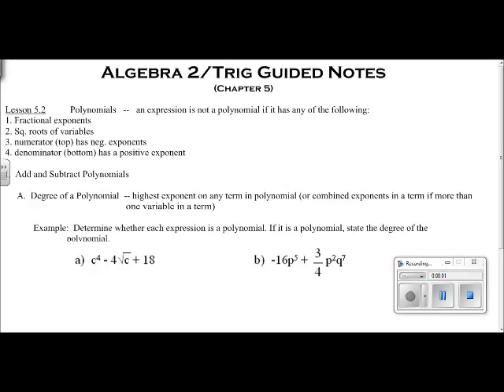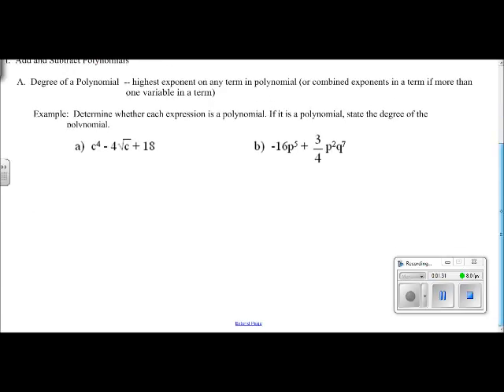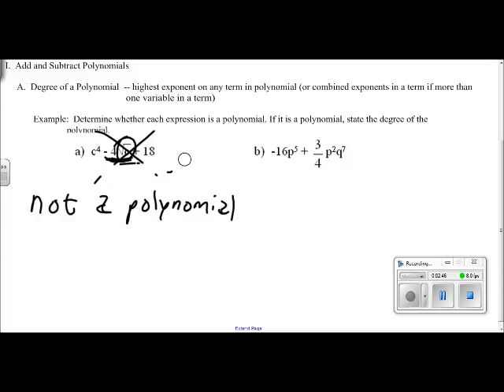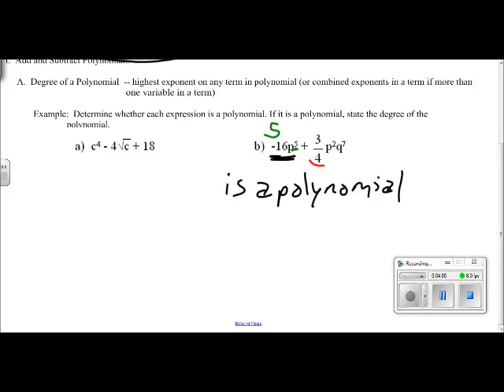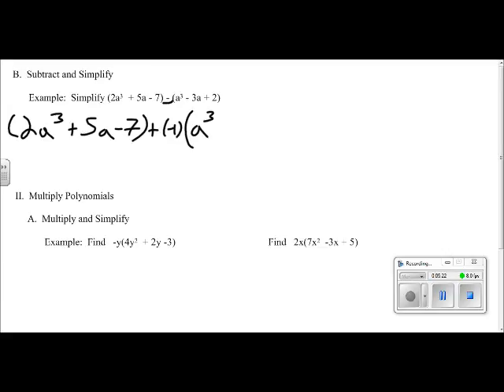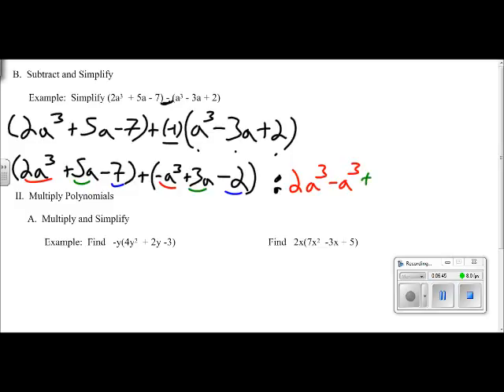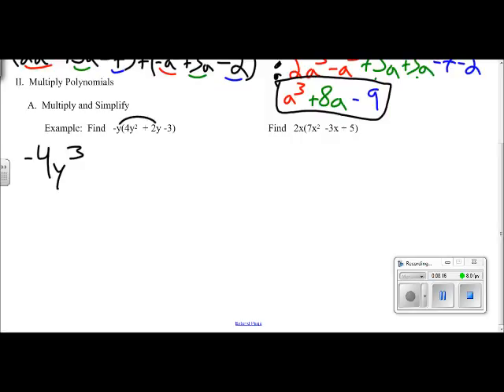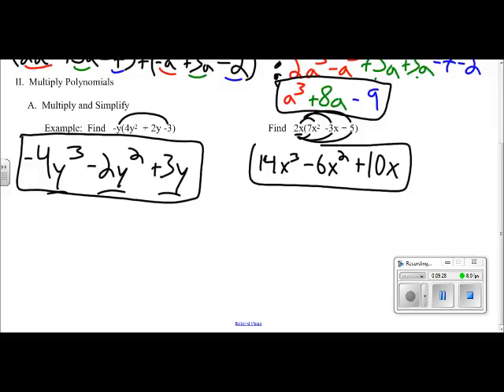5 2 part1